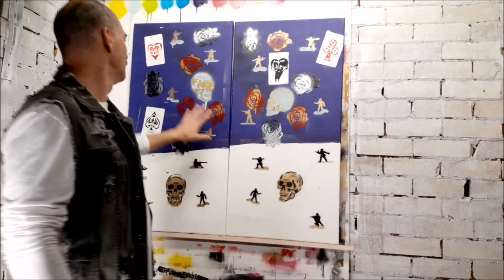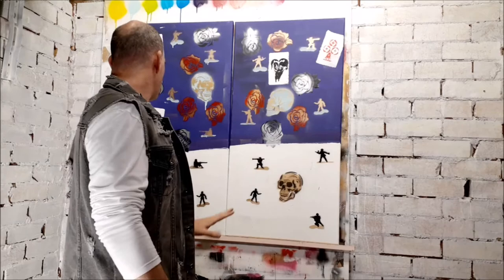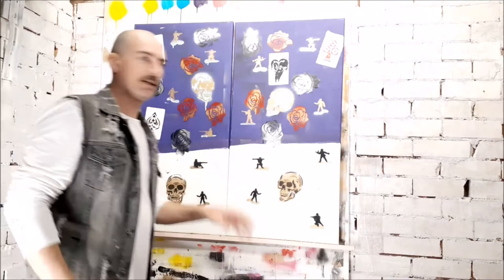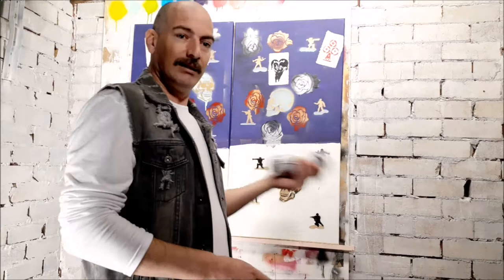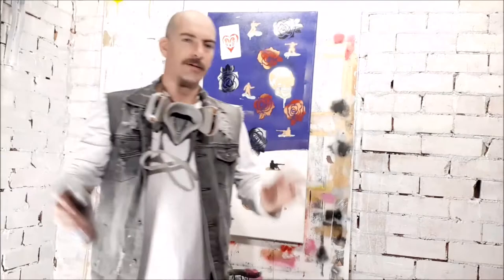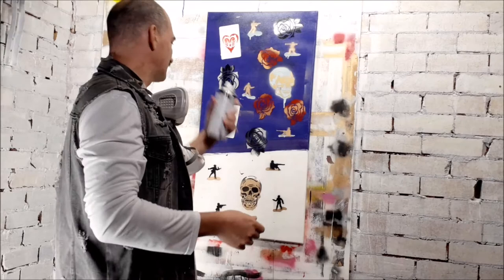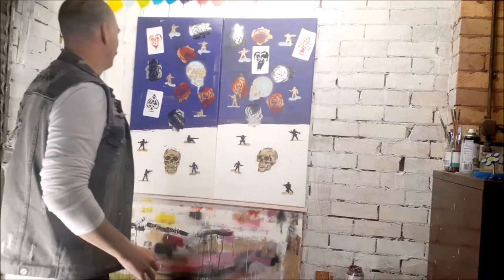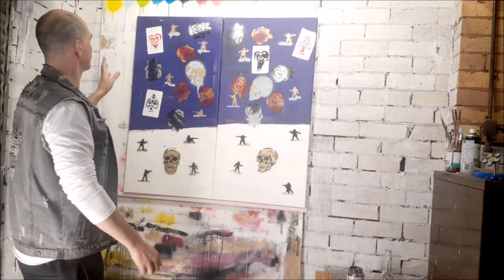Adding a Clear Coat to Stencil Paintings - Pros and Cons - ASMR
Watch as I test out adding a gloss clear coat of polyurethane to one of two Original Stencil Art Paintings, and compare the difference.

This pair of paintings titled "All is Fair in Love and War" combine a set of hand cut stencils and brushed acrylic paints.

Thanks
Paul John